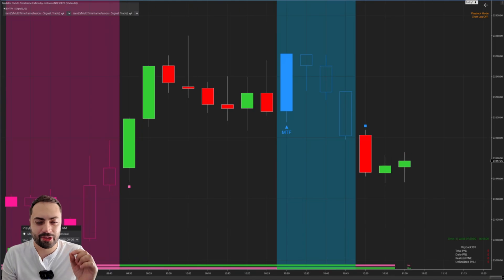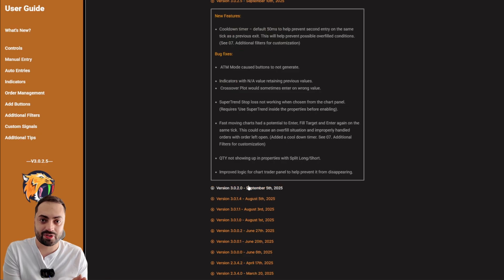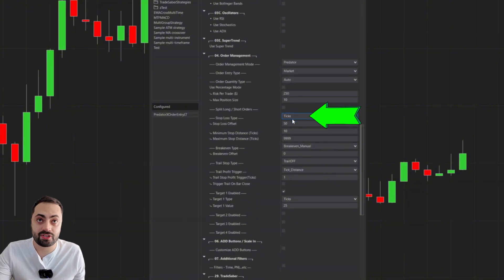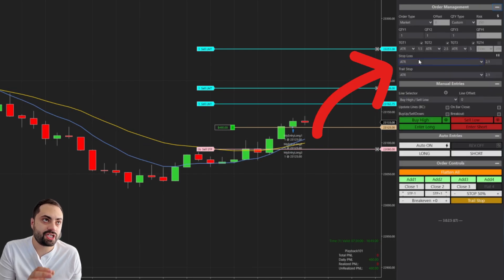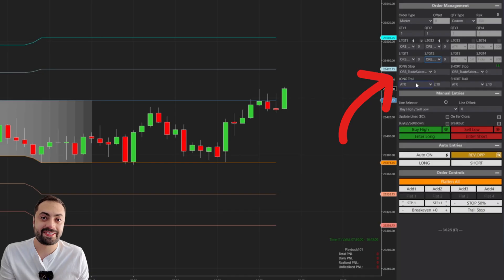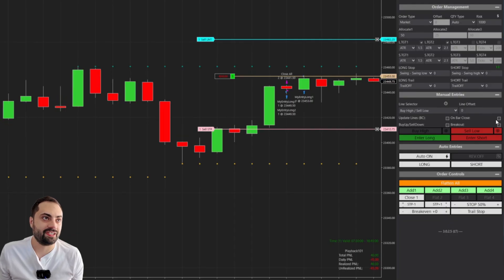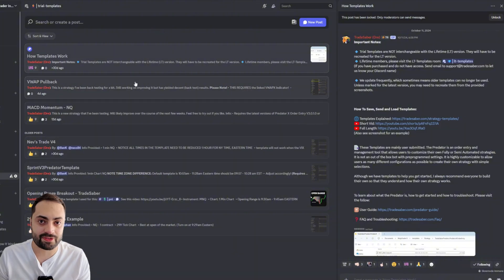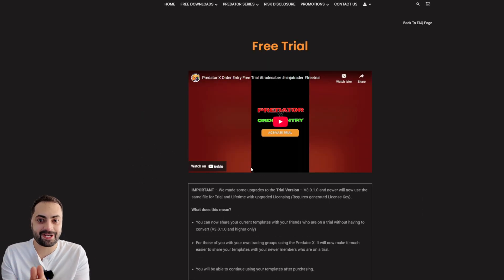Predator X Order Entry - NinjaTrader Chart Trader Automation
What is the Predator X Order Entry? and how can it be used? This video aims to give users an intro into the different functions of the Predator X Order Entry.

00:00 | Intro
00:46 | Auto Entries
02:51 | Plots & Draw Objects
03:26 | Manual Entries
04:21 | What Do You Get With The Predator